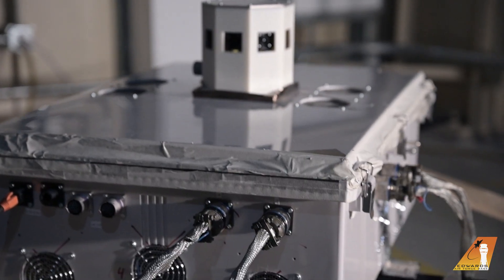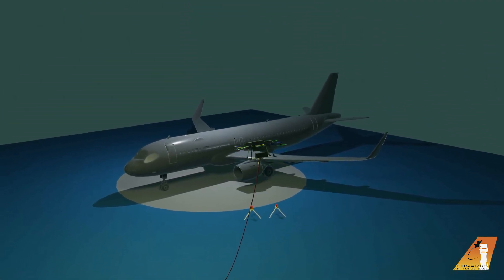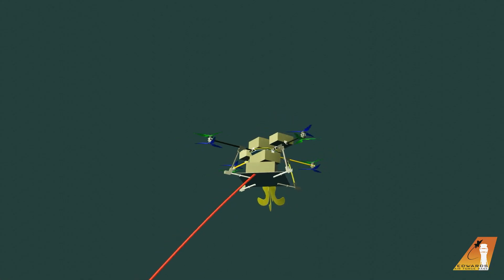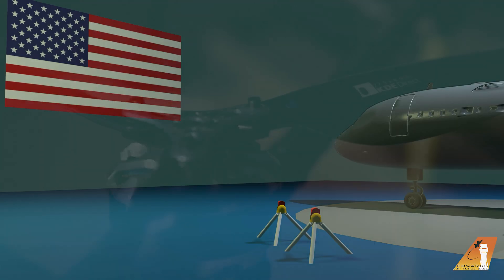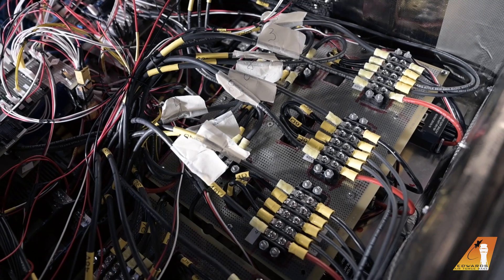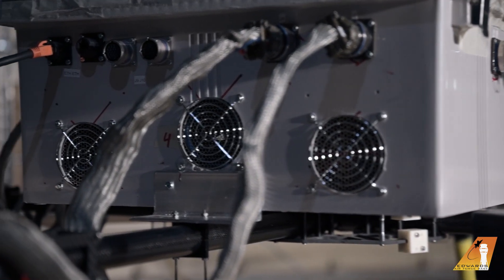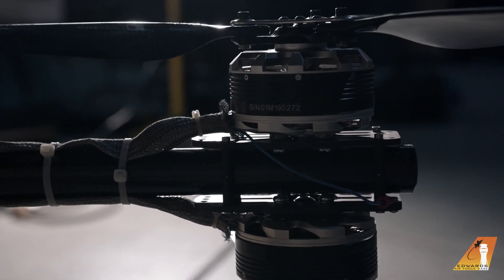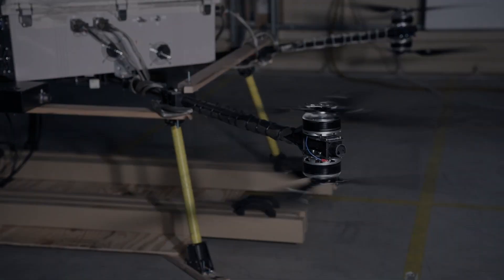Edwards Air Force Base Giant Flying RF Antenna Drone Showcases Air Force Innovation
Air Force Electrical Engineer builds drone with RF antenna and tethered power source for testing in world's largest anechoic chamber. (US Air Force Video By Harlan Huntington)